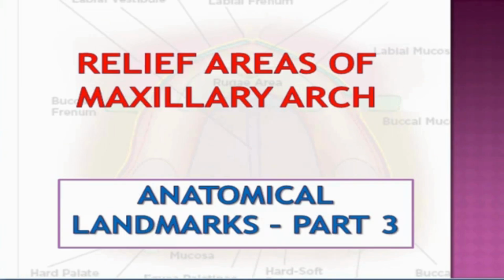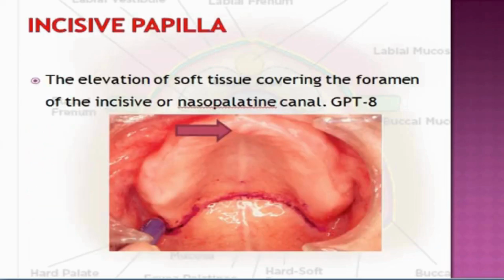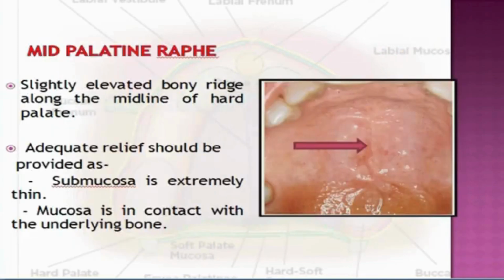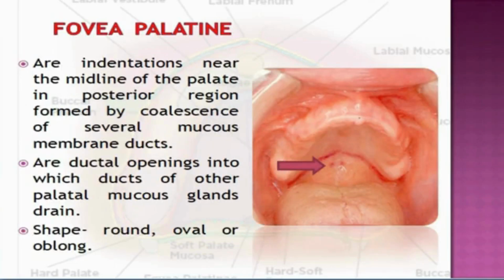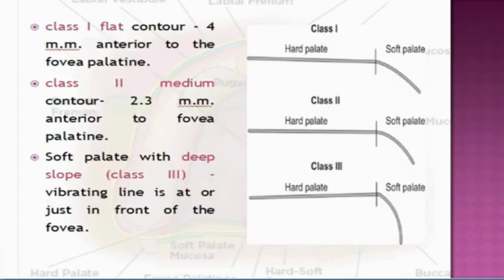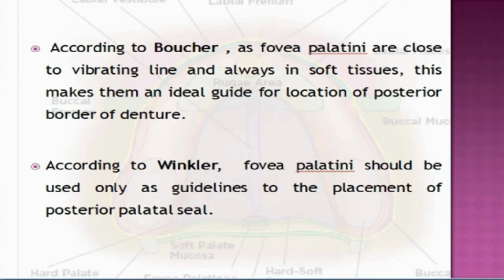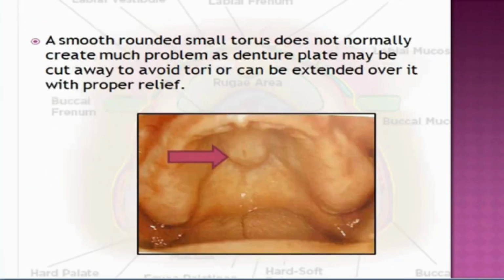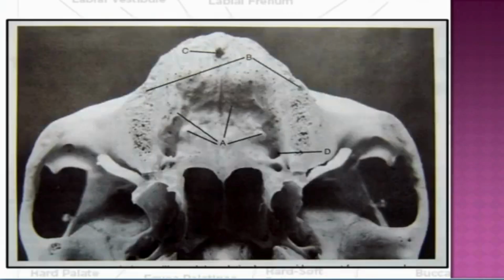ANATOMICAL LANDMARKS OF DENTURE BEARING AREAS OF MAXILLA PART III